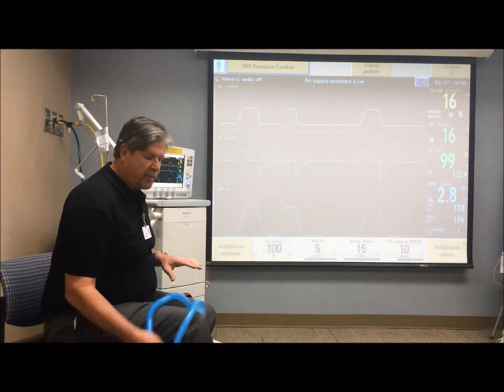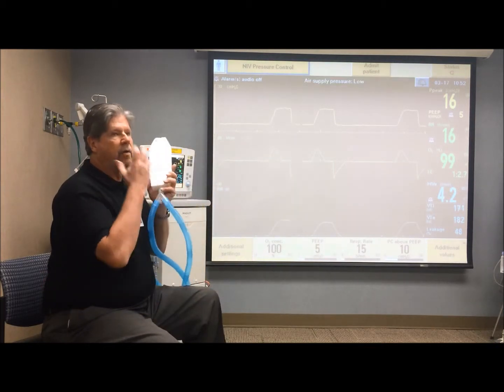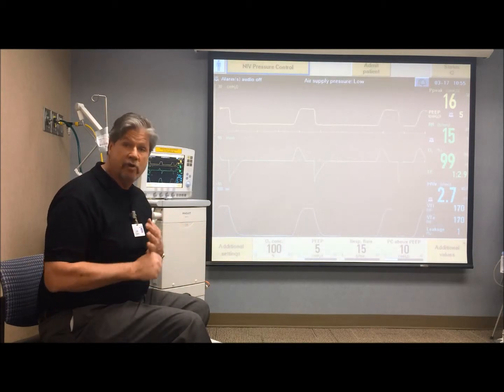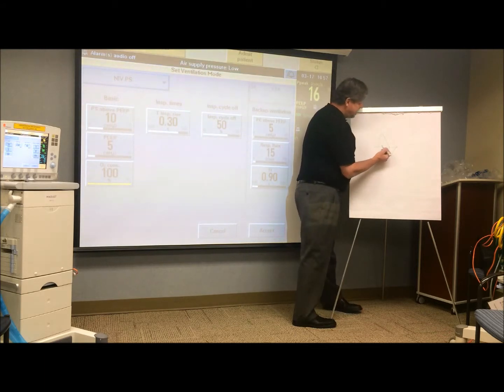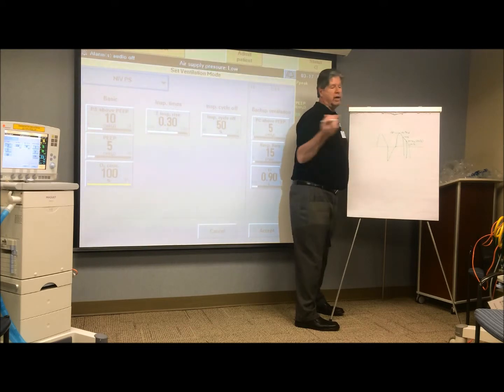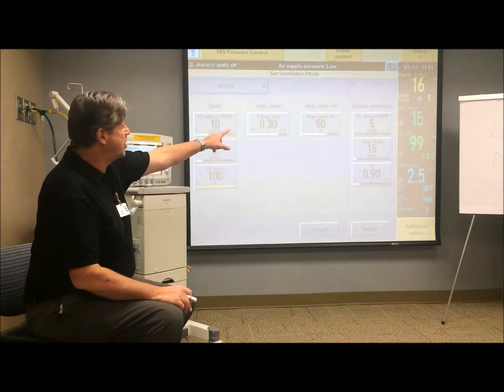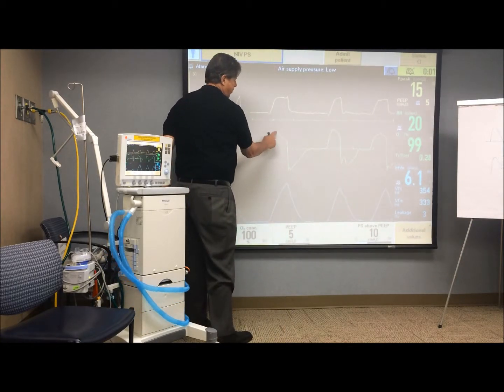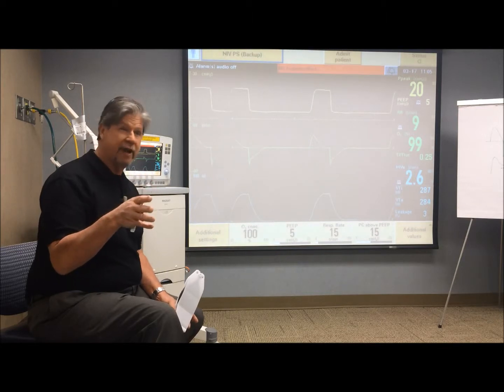NIV - Part III